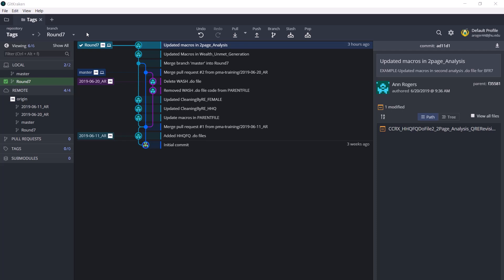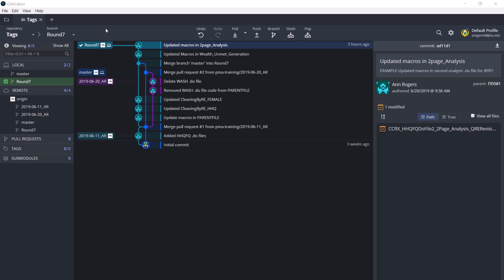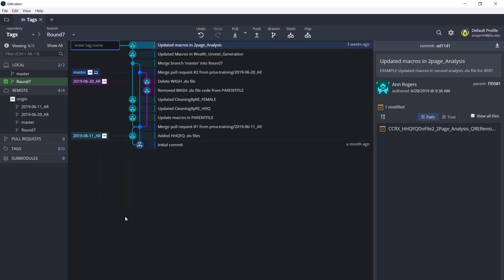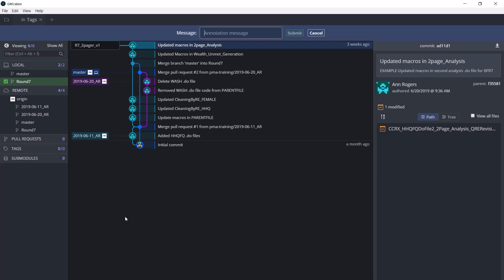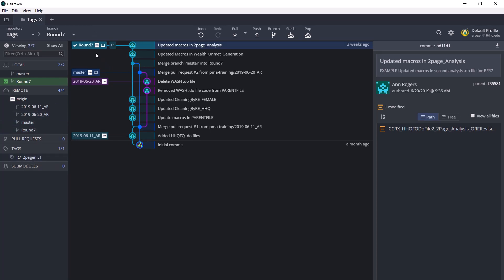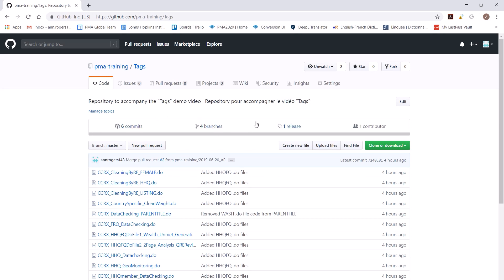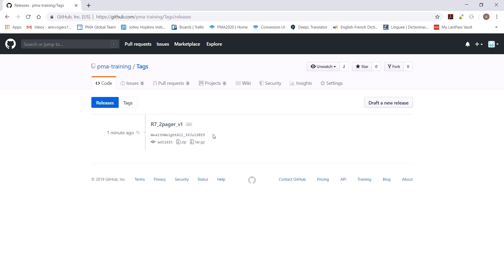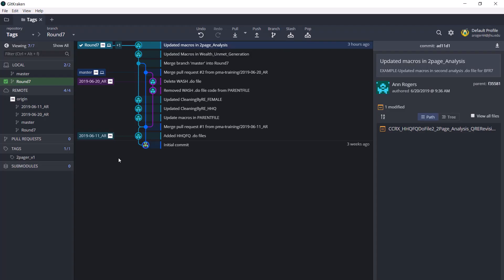Tags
The purpose of a tag, how to create a tag, and how to download old versions of the .do files